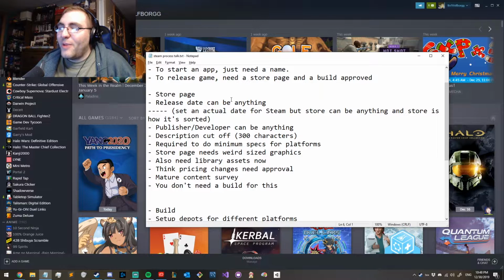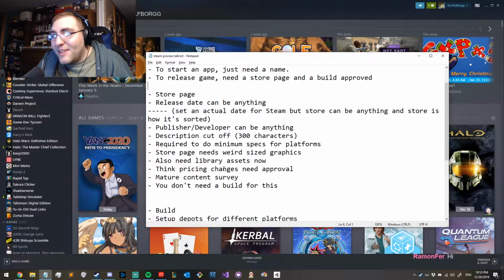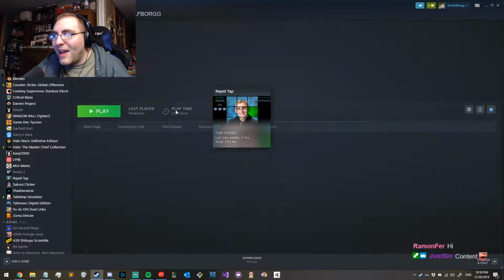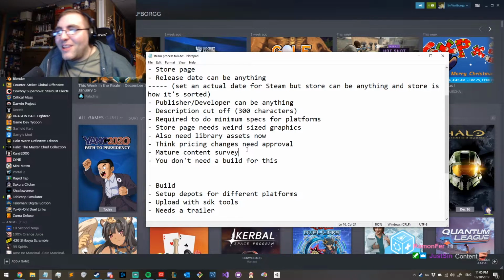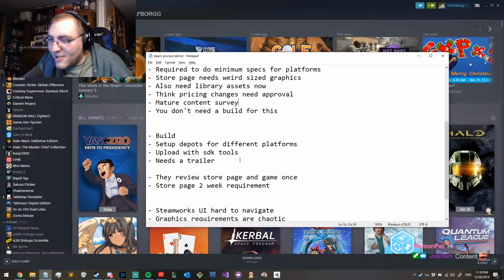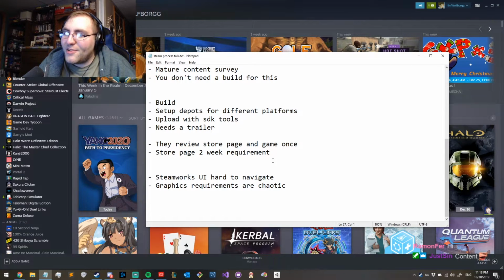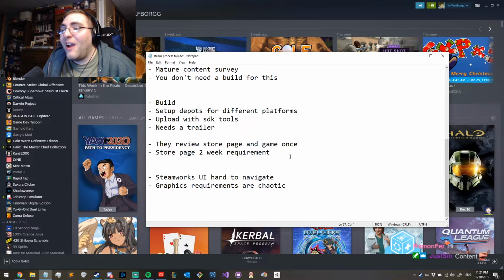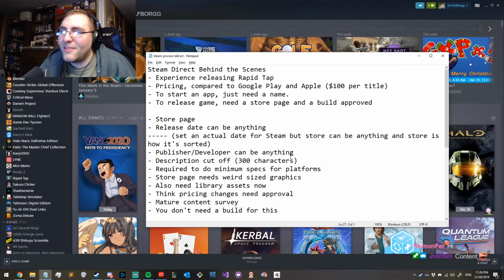How Steam Direct REALLY Works (Publish Your Game on Steam)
Let's talk about how Steam Direct actually works, what you need to do, how it compares to other platforms, and some weird things about it.

Recorded live during a Twitch stream (12/30/2019).